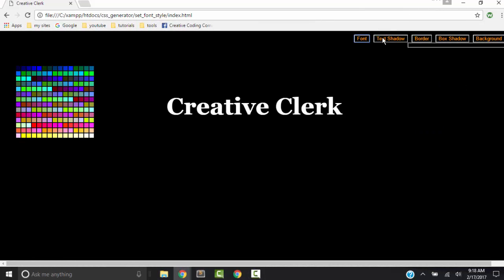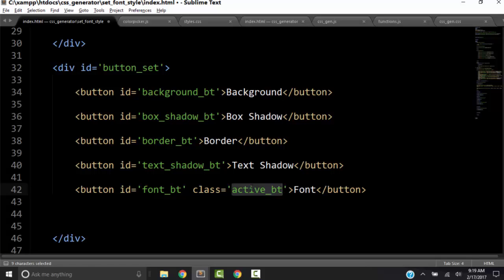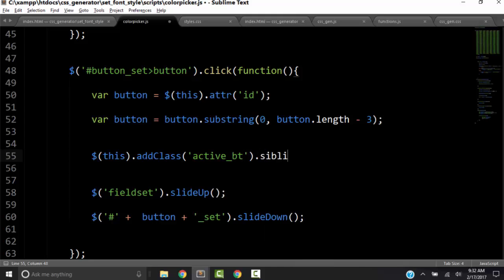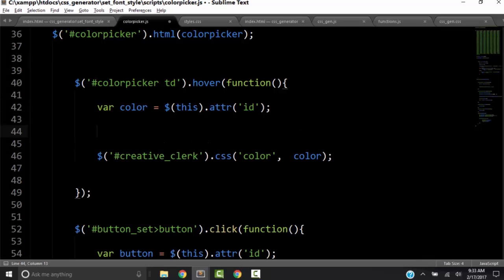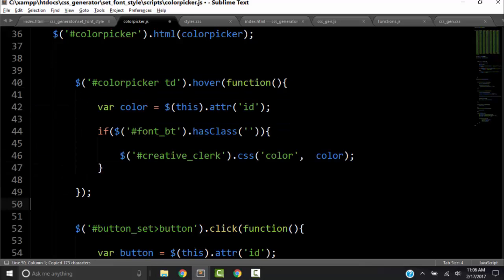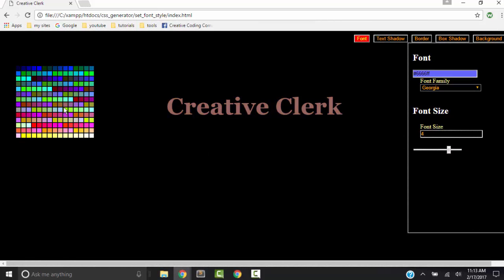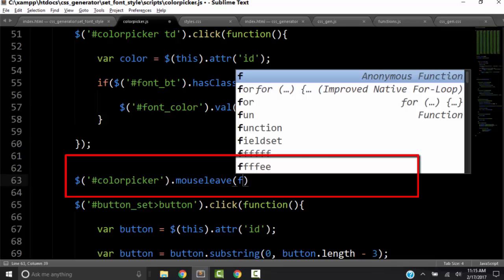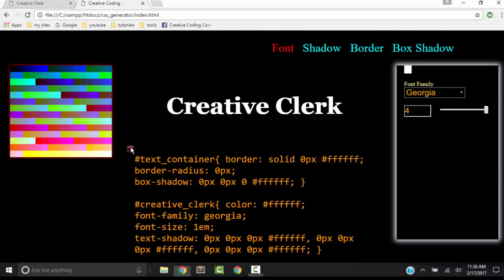JQuery hasClass, mouseleave(), siblings(), border collapse Part 6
This video demonstrates the use of jQuery hasClass function, mouseleave function and css3 border collapse. This is one video is a series of videos about generating css with html5 form inputs and jquery .val() and .html methods.